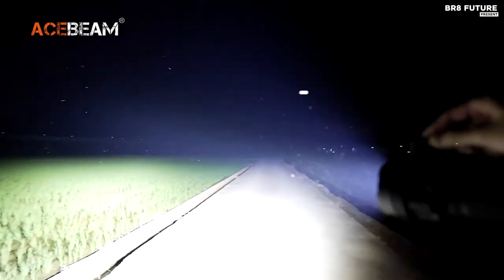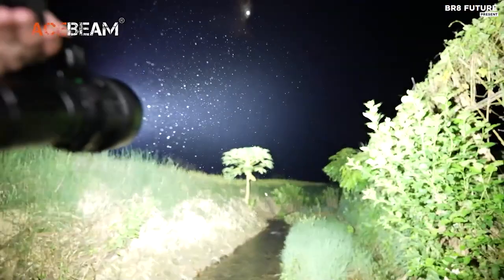Best Flashlights 2024 🔦🏆 NEW RECORD 120,000 lumens???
Best Flashlights 2024

Portions of footage found in this video is not original content produced by Br8 Future. Portions of stock footage of products was gathered from multiple sources including, manufactures, fellow creators and various other sources for visual reference only.  If you have any issue with the content or something belongs to you, and you want it to be removed, please do not hesitate to contact us at We will delete it within 24 hours Links to the Best Flashlights 2024 are listed below. At Br8 Future, we've researched the Best Flashlights 2024 on Amazon saving you time and money.

Number 5. Mankerlight MK38

Number 4. Imalent MS12 Mini

Number 3. Acebeam Hurricane Supplies X75

Number 2. Imalent MS18

Number 1. Imalent SR32

In a world where emergencies can strike at any moment and outdoor adventures beckon the daring, having the best flashlights at your disposal is essential. These versatile devices are not only indispensable tools for first responders and outdoor enthusiasts but also have countless everyday applications.

and that's where our guide to the top 5 Best Flashlights 2024, you can buy for this year comes in. As always all the links to products you'll find in the description below and let us know in the comments which tech-related topics you'd like to see in our next videos!

Hope you enjoyed my Best Flashlights 2024 video.